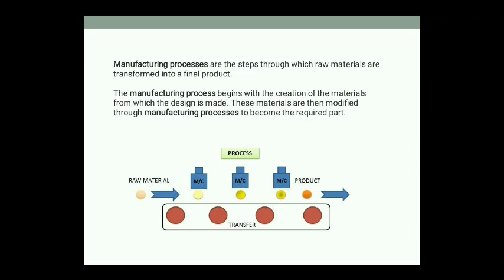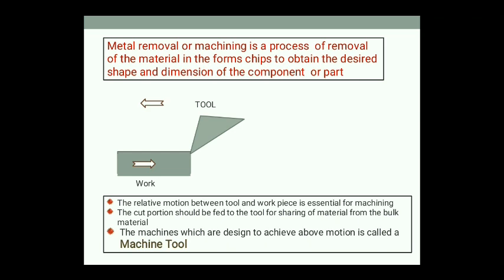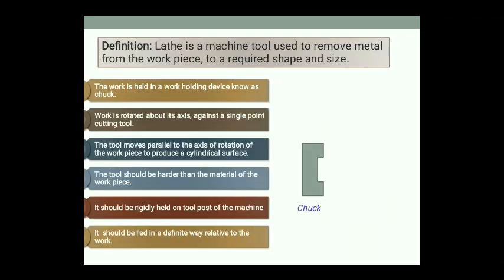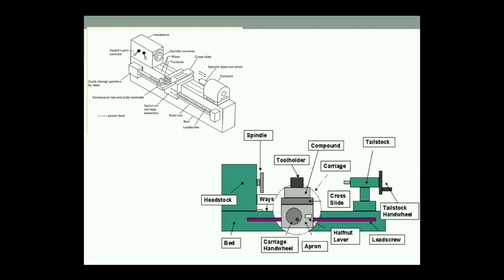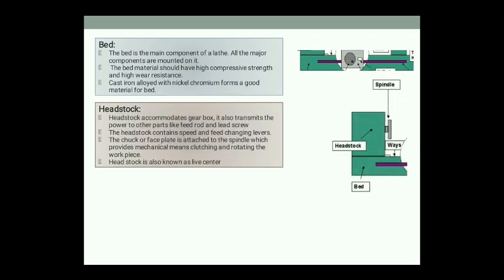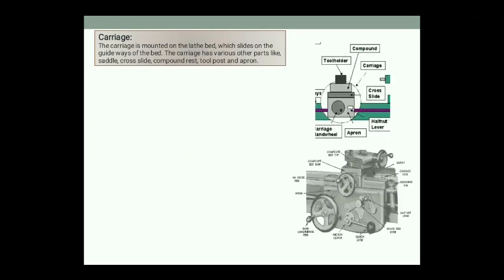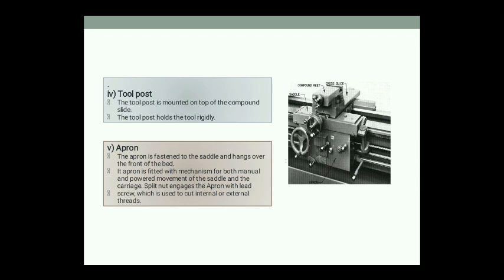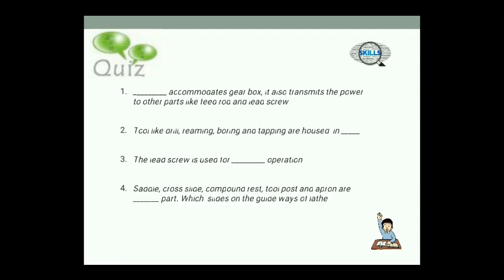Lathe its parts-BME-KBNU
This video explains the principle of operation of lathe. types of machining operations. it list the parts of lathe. explain the function of each part in details.